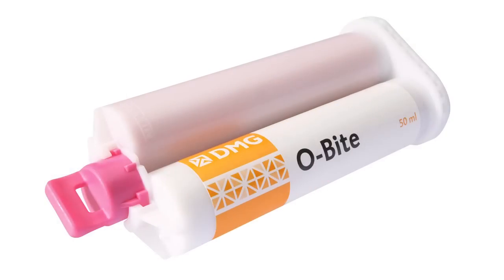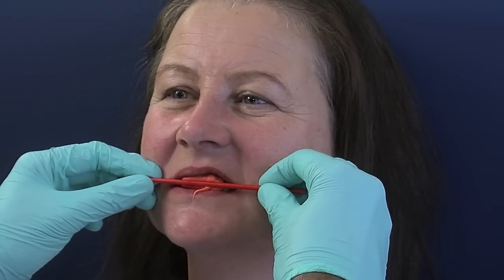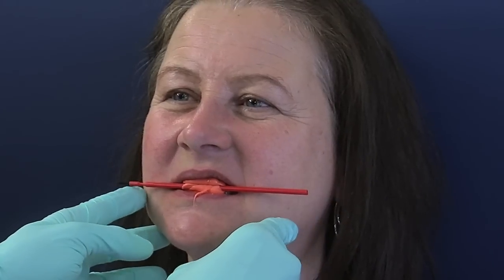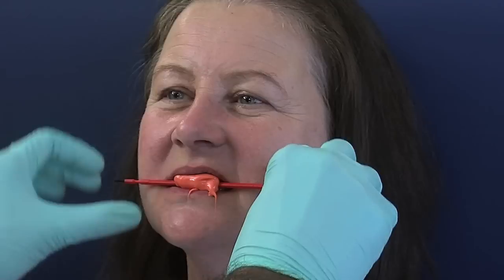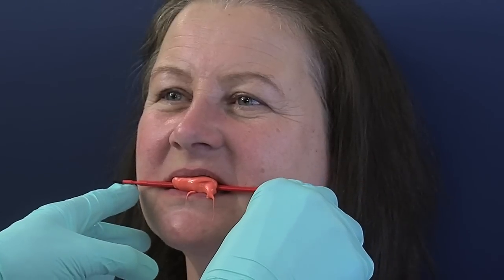8. Stick Bite